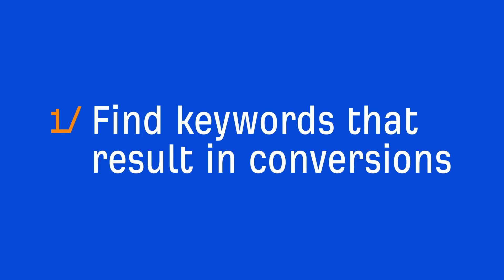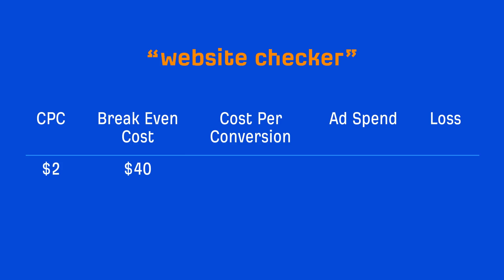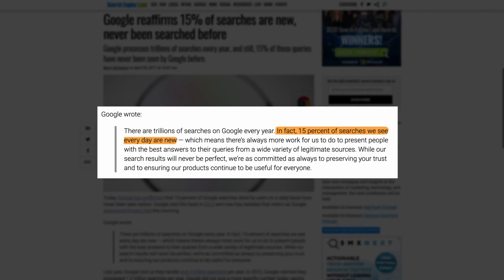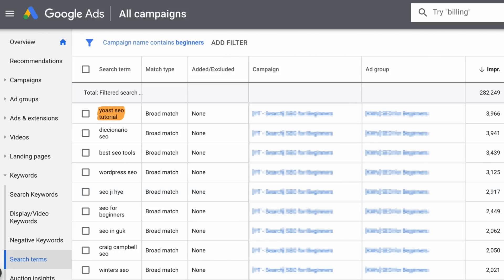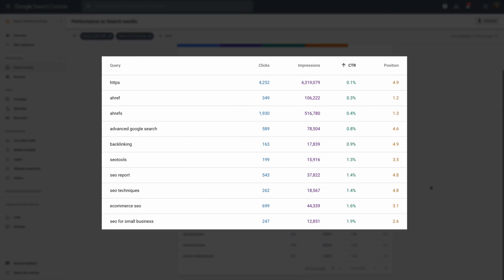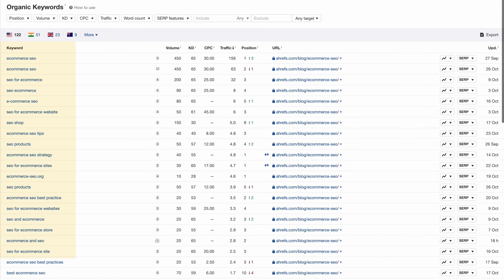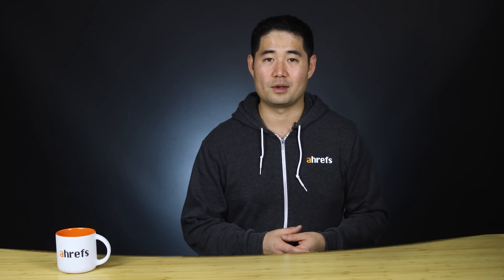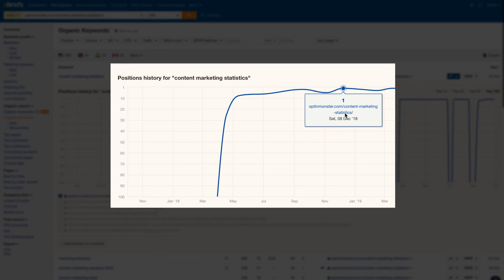How to use Google Ads to Improve SEO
In this video, you’ll learn how to use Google ads to improve SEO on both Google and YouTube.

Keeping SEO and PPC separate is a mistake. You’re missing out on a ton of reliable data that can be used for SEO to gain the long-term benefits of free and passive search traffic from Google and YouTube.

The first use case is to find keywords that result in conversions.

Not every keyword you bid on or rank for is going to result in customers. But Google Ads has a conversion tracking feature that lets you attribute an action on your website to a keyword.

How do you use this feature to find keywords that convert well? You’ll learn how in the video.

The next use case is to find keyword opportunities and pages that can benefit from on-page optimizations.

According to Google, 15% of queries they see every day have never been seen before. That means billions of queries are going unnoticed and if Google doesn’t even know them, then third-party keyword research tools probably won’t either.

How do you use this knowledge to find keyword opportunities? Watch the video to find out.

The next use case is to improve click-through rates on your organic search result.

It’s widely believed that a higher click-through rate can lead to improved rankings. But even if it doesn’t, more clicks equals more visitors.

Now, since search ads allow you to manipulate the title and description, you can try different versions of ad copy to try and find a winning combination.

How do you do this? You’ll learn how in the video.

Some pages will naturally earn links consistently simply because they rank at the top of Google. And that’s one of the huge benefits to Google search ads. You can pay to have your page appear at the top of Google’s search results.

But you can’t just advertise for any keyword and expect it to lead to backlinks. Otherwise you’d burn through your budget with little to show.

So the goal is to earn backlinks at a reasonable cost, whatever that might be to you.

The best way to do that is to bid on queries that have so-called “link intent”, meaning, the people searching for the query are actually looking for resources to link to.

You’ll learn who these people are and how to find them in the tutorial.

Timestamps:

0:49 Find keywords that result in conversions
3:43 Find pages that can benefit from optimizations
06:10 Improve CTR on organic search results
8:58 Get backlinks by advertising for queries with “link intent”